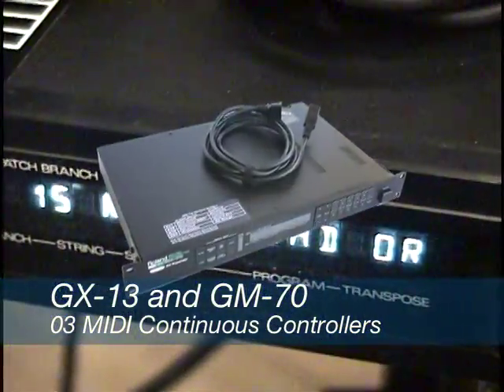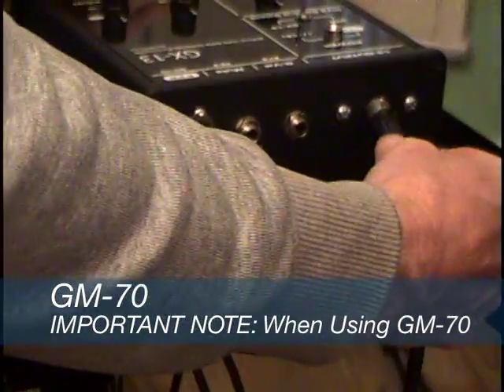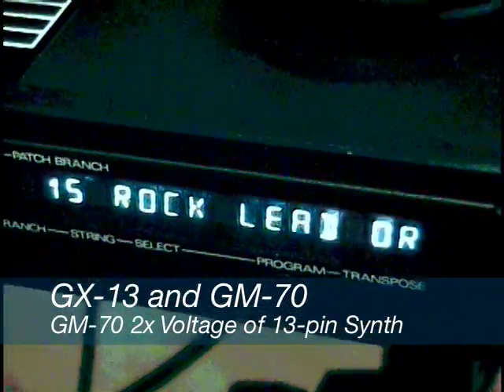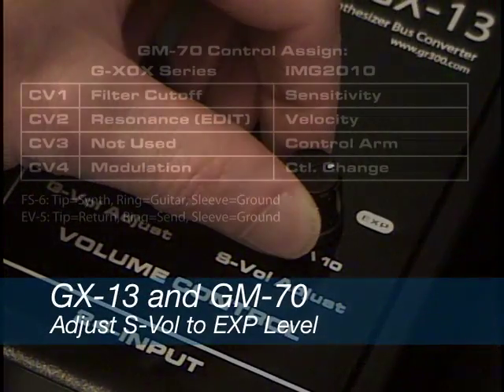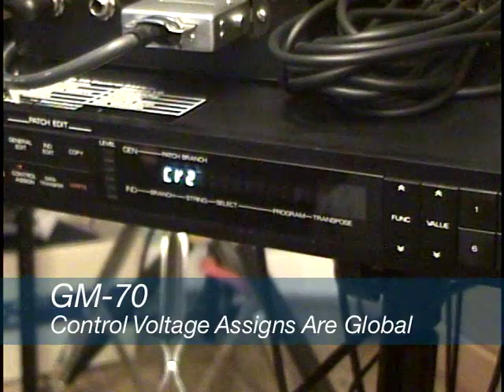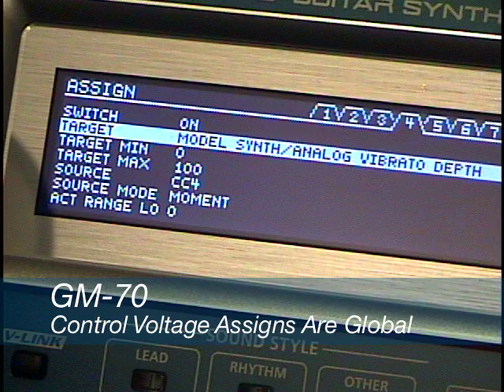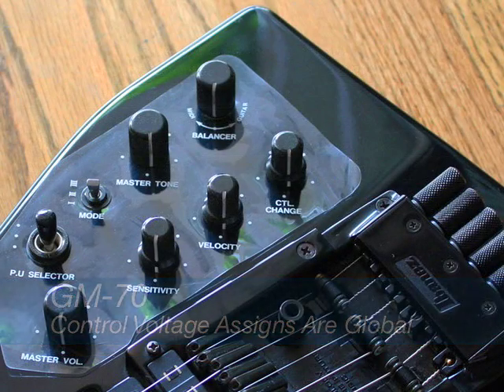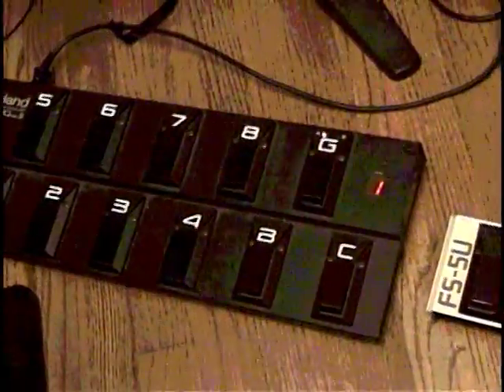GX-13 03 MIDI Controllers Roland G-303 808 Guitar Synth Converter for GR-55 VG-99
The vintage Roland guitar synth specification supports four control voltages, assigned to filter cutoff, resonance, pitch and modulation. These control voltages are split off in the GX-13, and sent to a modified Roland GM-70, which converts the signals into MIDI continuous controllers.

A special 7-pin cable connects the GX-13 to the modified Roland GM-70, and the GM-70 then generates continuous MIDI controller commands from the control voltages. The vintage control voltages: CV1 = filter cutoff, CV2 = resonance (edit), CV3 = Control Arm (IMG2010 whammy bar), and CV4 = modulation/vibrato. The GM-70 can further be expanded with another EV-5 pedal, plus two FS-5U footswitches, for more MIDI control over the GR-55 or VG-99.